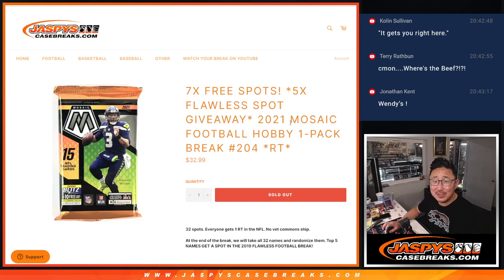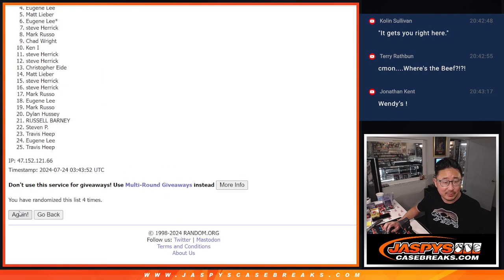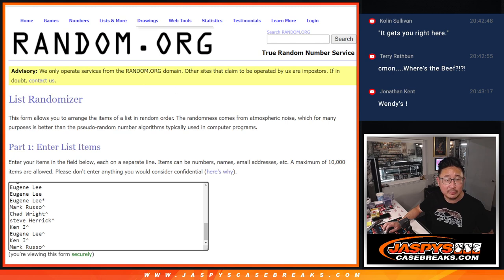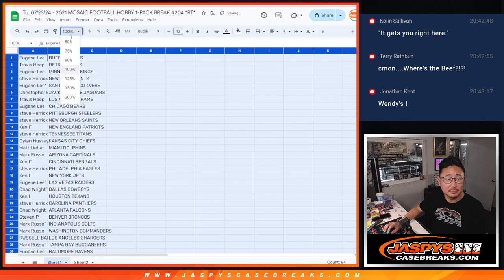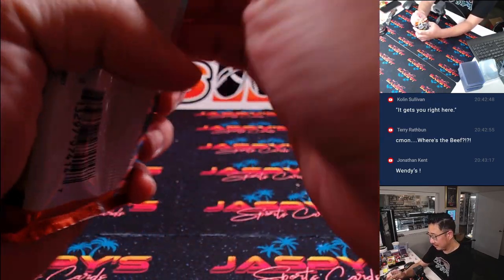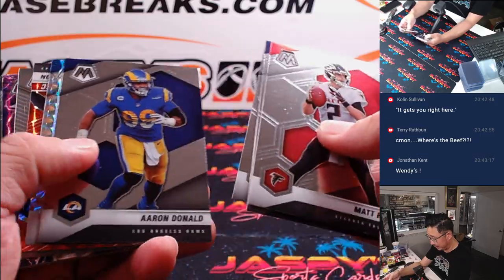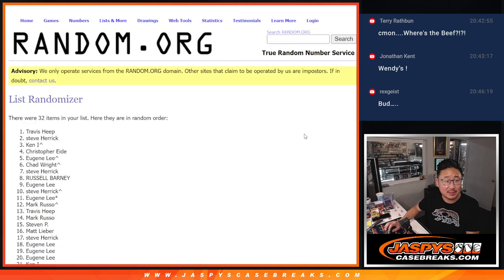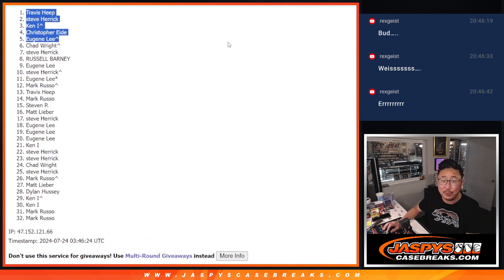Tu, 07/23/24 - 2021 MOSAIC FOOTBALL HOBBY 1-PACK BREAK #204 *RT*